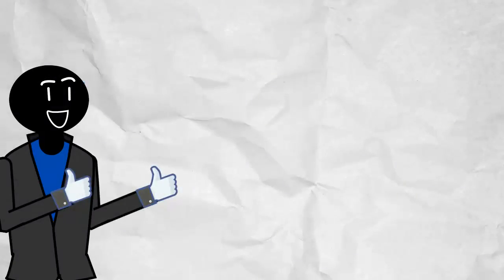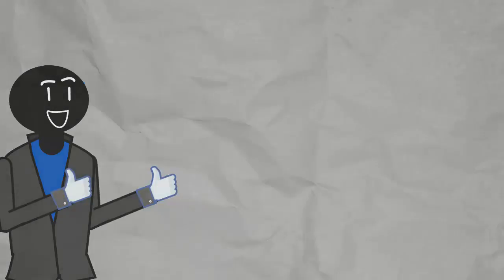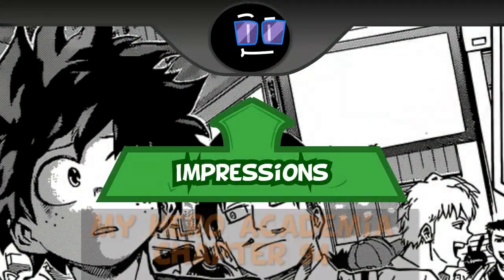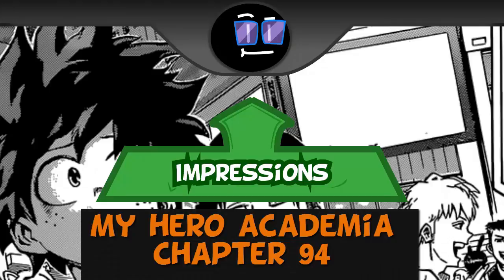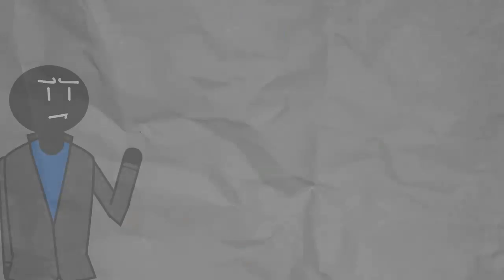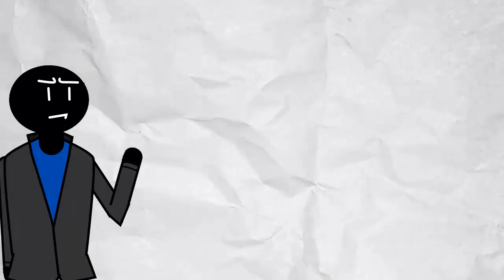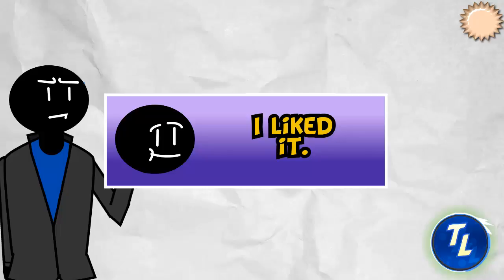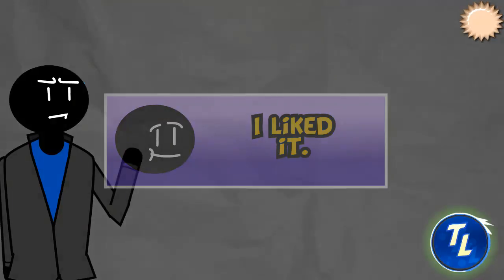My Hero Academia Chapter 94 Thoughts And Impressions||His Story Goes On!!